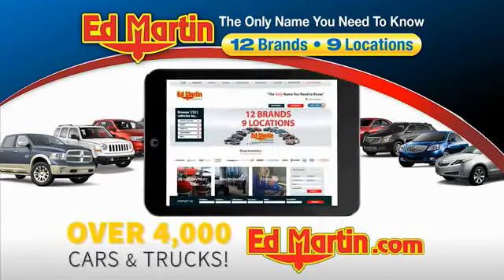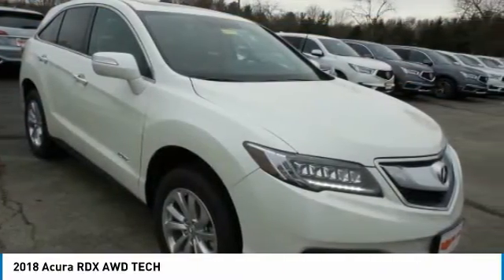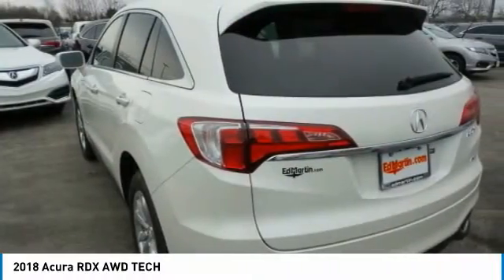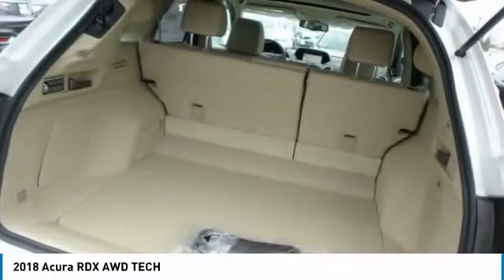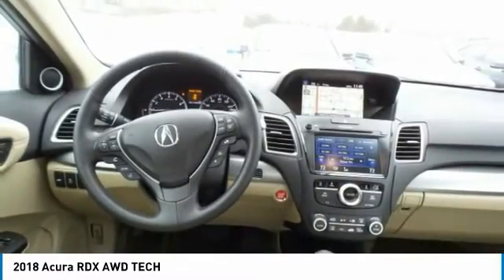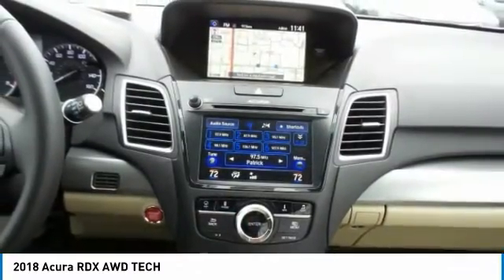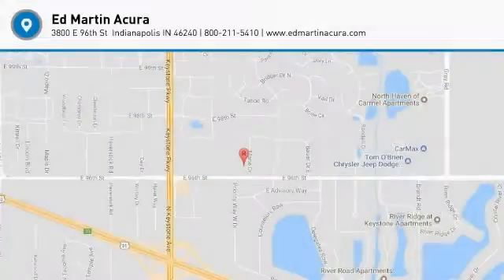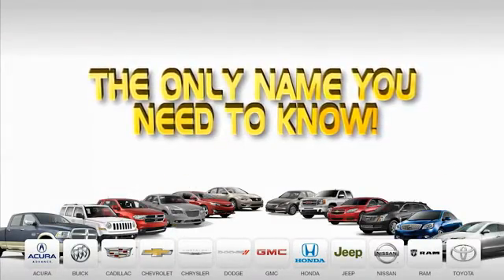2018 ACURA RDX Indianapolis, IN 3D15718